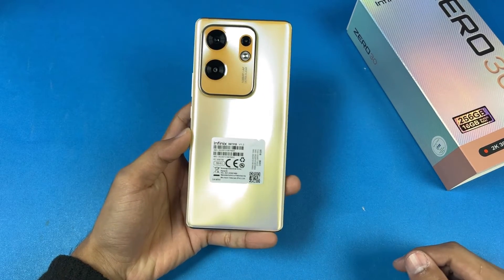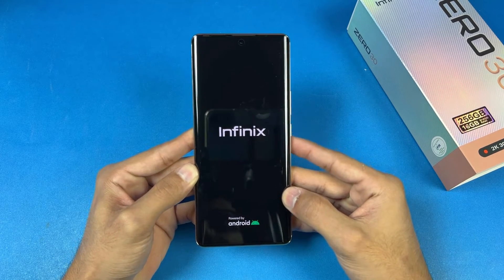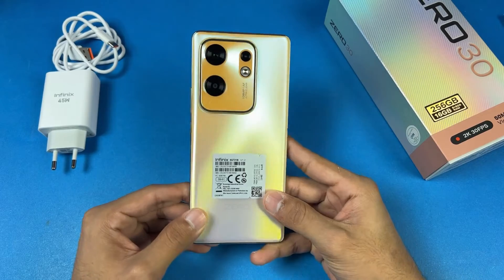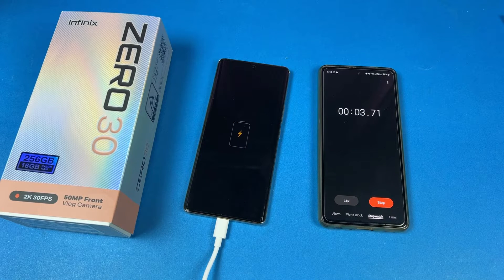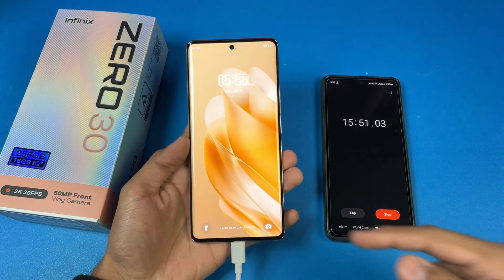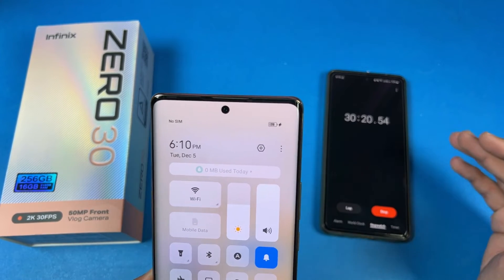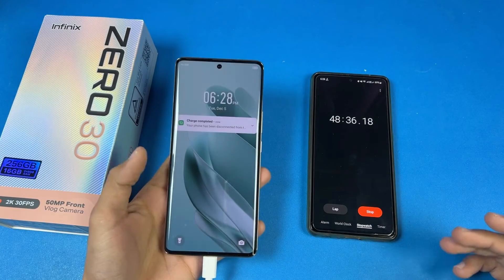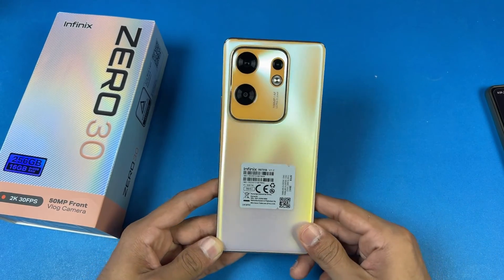Infinix Zero 30 - Battery Charging Test! (45W)